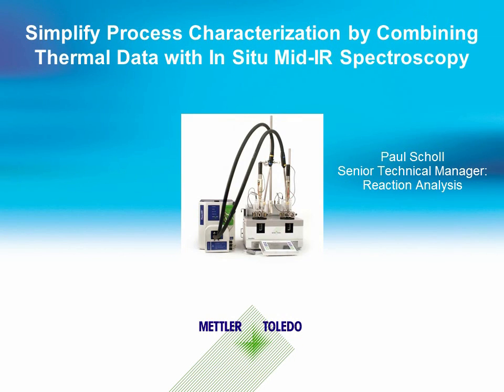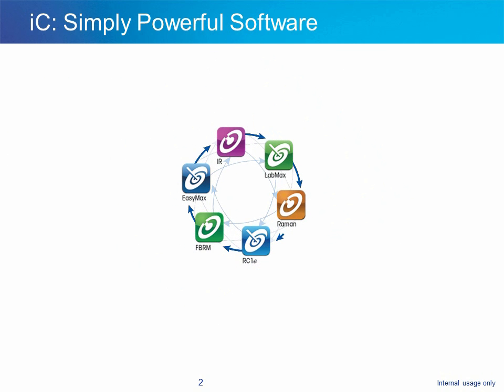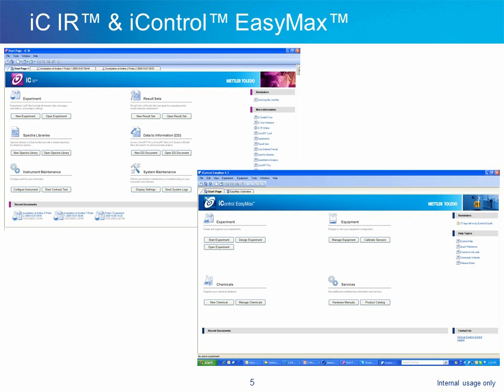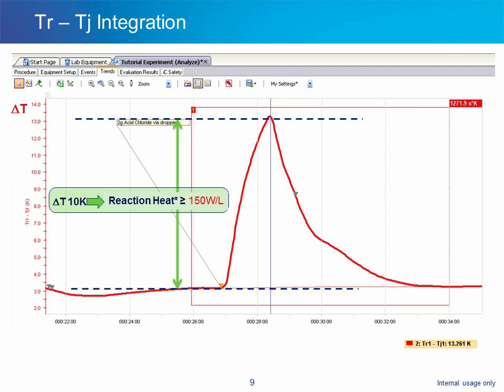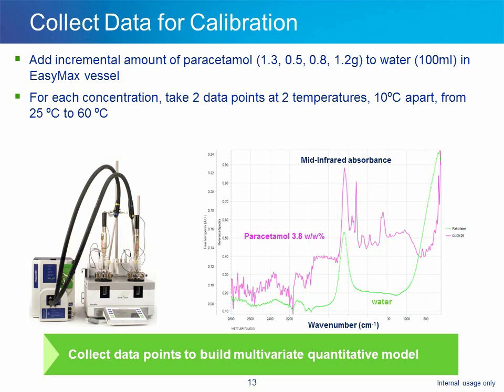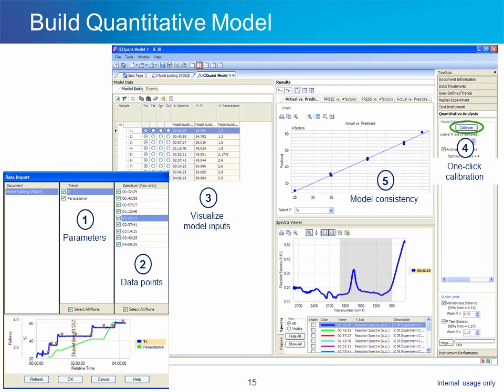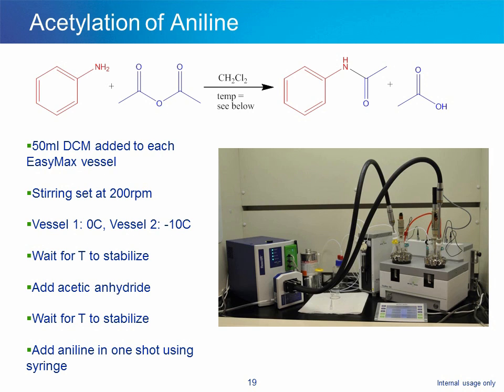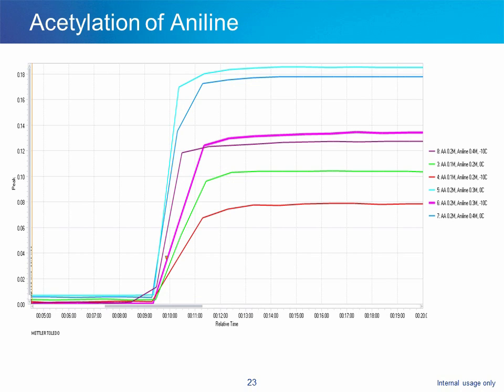Monitor Kinetics with FTIR Spectroscopy and Thermal Data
Facilitate process characterization using thermal data with in situ FTIR spectroscopy Infrared (IR) techniques are used with reaction calorimeters or synthesis reactors to monitor kinetics with different reactions.